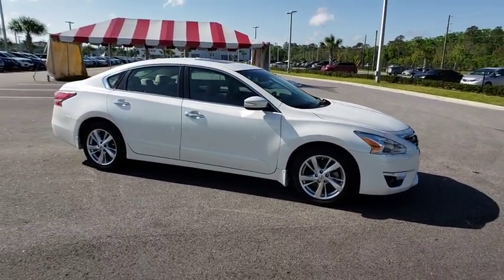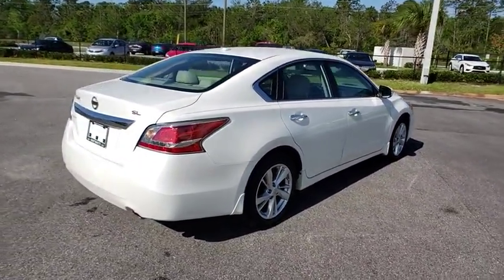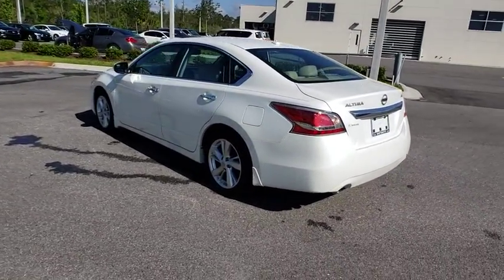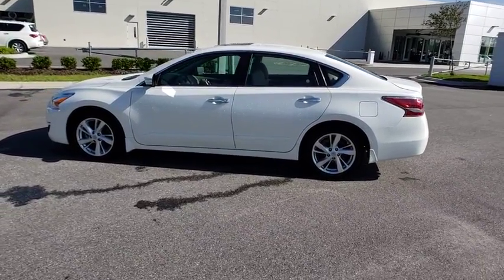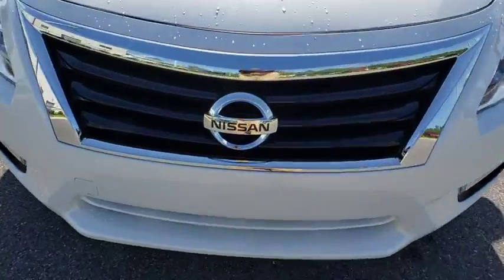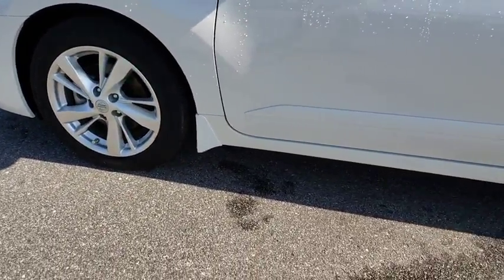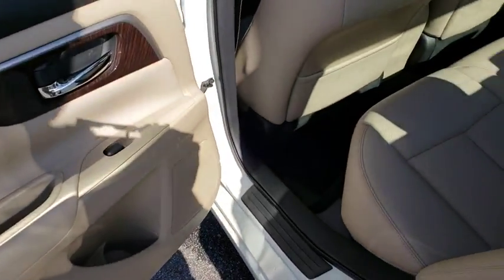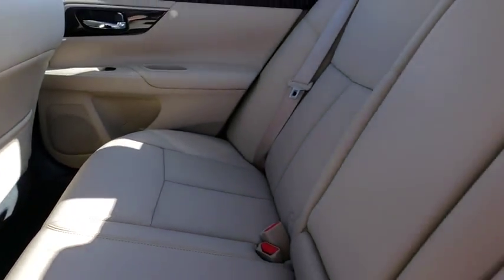2015 Nissan Altima Daytona Beach, Palm Coast, Ormond Beach, Port Orange, Deltona, FL DP375715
Pearl White Used 2015 Nissan Altima available in Daytona Beach, Florida at Daytona INFINITI. Servicing the Palm Coast, Ormond Beach, Port Orange, Deltona, FL area.
2015 Nissan Altima 2.5 SL - Stock#: DP375715 - VIN#: 1N4AL3AP3FN375715

Daytona INFINITI
980 N Tomoka Farms Rd

EPA 38 MPG Hwy/27 MPG City! Extra Clean, CARFAX 1-Owner, GREAT MILES 10,674! Heated Leather Seats, Satellite Radio, Premium Sound System, Alloy Wheels, Back-Up Camera.Gold Plus Certification includes a thorough 125-point safety inspection. Most Gold Plus vehicles are offered with low APR finance rates and all are detailed at the time of purchase.KEY FEATURES INCLUDELeather Seats, Heated Driver Seat, Back-Up Camera, Premium Sound System, Satellite Radio. Nissan 2.5 SL with Solid White exterior and Beige interior features a 4 Cylinder Engine with 182 HP at 6000 RPM*. Remainder of Factroy Warranty.VEHICLE REVIEWSEdmunds.com's review says Impressive acceleration and fuel economy with either engine; strong crash test scores; satisfying ride and handling balance; capable and user-friendly electronics; above-average cabin quality.. Great Gas Mileage: 38 MPG Hwy.BUY FROM AN AWARD WINNING DEALERAt Daytona INFINITI our goal is to give you an interactive tour of our new and used inventory, as well as allow you to conveniently get a quote, schedule a service appointment, or apply for financing.Horsepower calculations based on trim engine configuration. Fuel economy calculations based on original manufacturer data for trim engine configuration. Please confirm the accuracy of the included equipment by calling us prior to purchase.